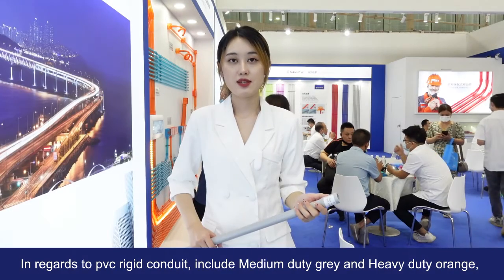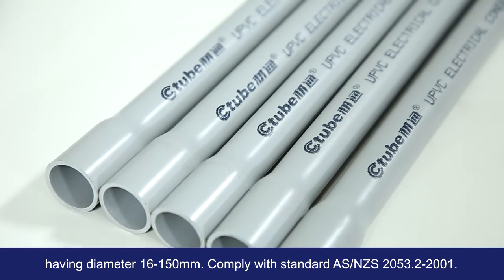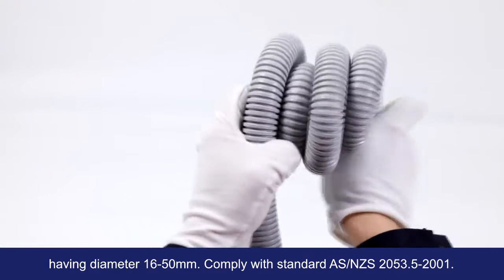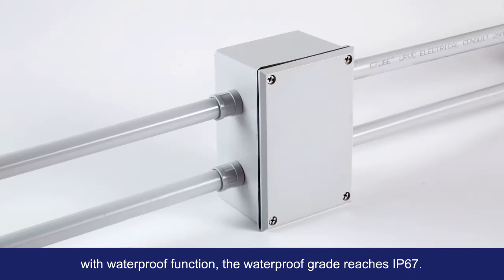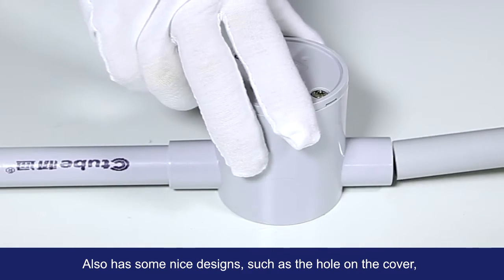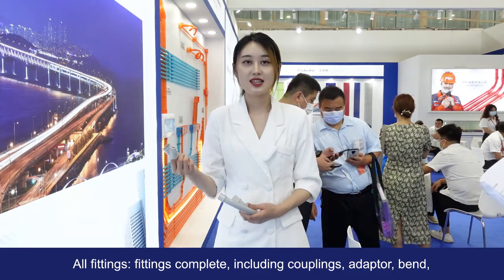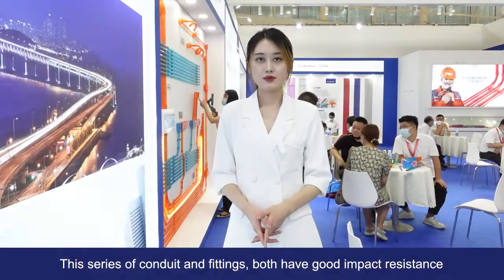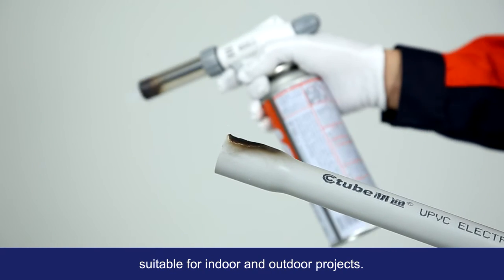Ctube | Australian Standard PVC Conduit Series Introduction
On July 11, the China (Guangzhou) International Building Decoration Fair 2022, a 4-day event organized by China Foreign Trade Center Group Limited and China Building Decoration Association, came to a successful conclusion.

This video is a live introduction to our Australian standard series products.

Learn more about this series in our official store on the made-in-china platform

As a leading PVC conduit manufacturer and supplier, we offer high-quality products at competitive prices. Our PVC conduits are designed for professional use and meet industry standards.

 we have the following main products:

- for American market: UL651 rigid pvc conduit sch40 and sch80, Type EB, DB120, PVC ENT
- for Canada market: CSA rigid pvc conduit and DB2, PVC ENT,
- for Australian and New Zealand markets, AS/NZS 2053 pvc conduit and fittings
- for Europe, South America, PVC conduit and fittings with ICE61386 certified
- Low smoke halogen free conduit and fittings
- Solar conduit and fittings